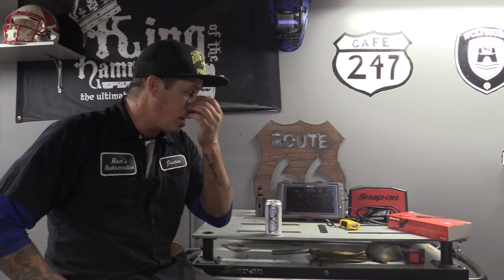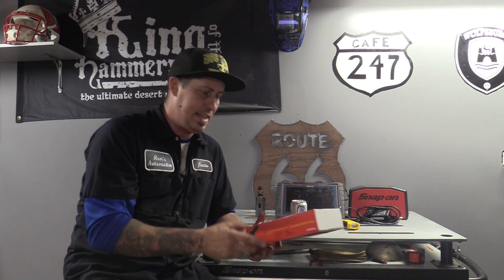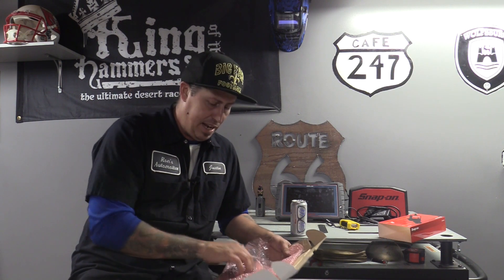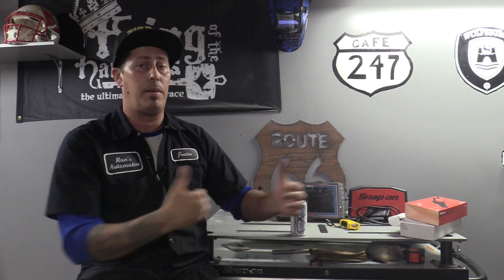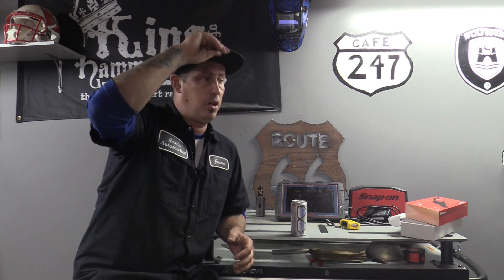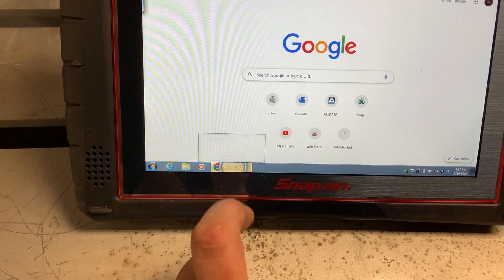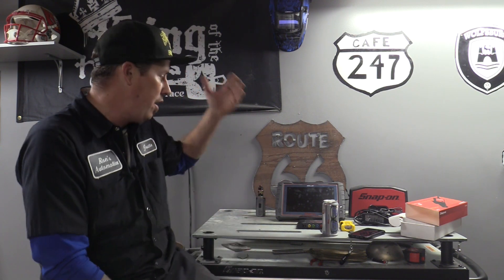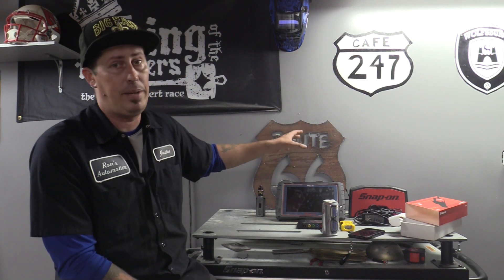Zeus Windows 7 Software/Hardware Issues & Solutions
Just Talked With Daryll & Some of the information I was given, after posting this video, but before I talked to him, May be Miss information. Daryll will Clarify the incorrect details within the Snp-On Diagnostic Group. Thanks for your time Daryll

As Most Windows 7 Zeus owners may already know there have been some issues in regards to the ltest windows software updates & they have created problems when trying to open up the Snap-On Diagnostics Suite. This video will cover those issues & solutions to them. Skip to 5:05 where I go from talking about accessories I'm looking to add on & the issues I've had so far. Make sure if your buying a Zeus to get the WIndows 10 version. There are certain proticals you will need for various manufactures that the windows 7 platform will not do. Meaning you might be missing PIDS, Might have connectivity issues, & might not have certain Bi-directional control features. Another issue has to do with super heating. Yes there is an issue with some, not all, Zues Tablets that have a super heating issue and it might be from a failed hardrive fan. Contact your diagnostic representitive.